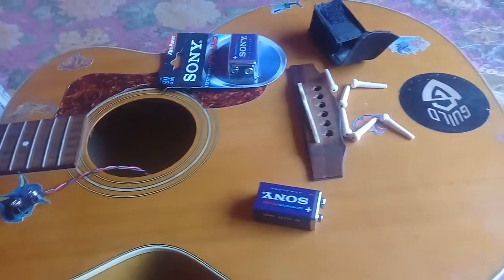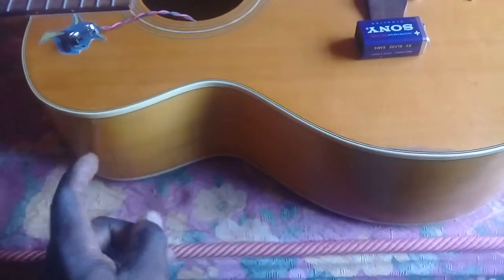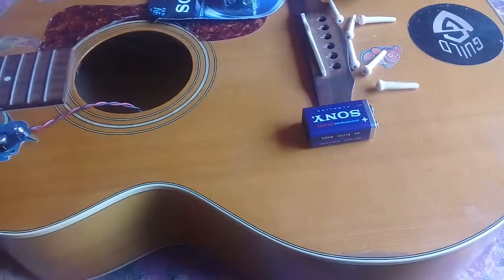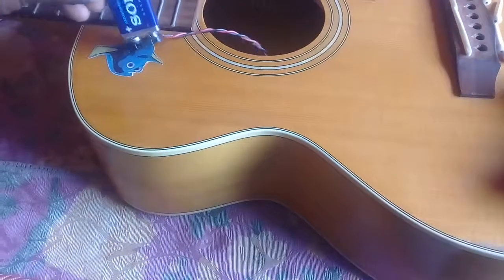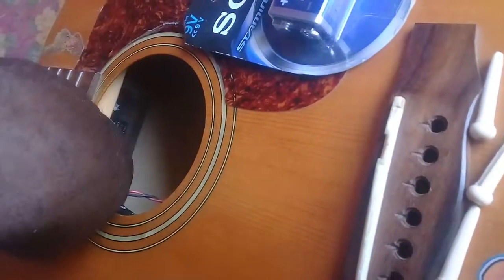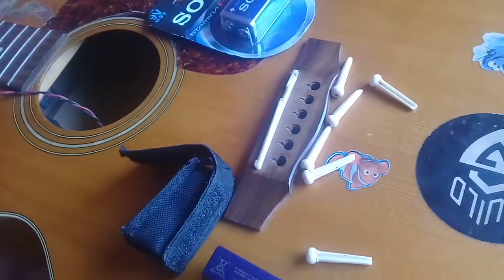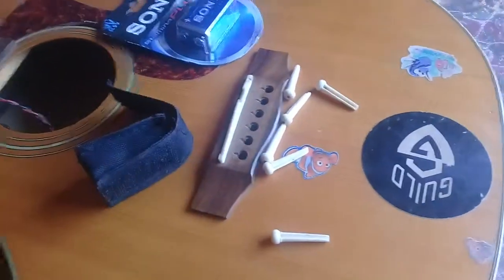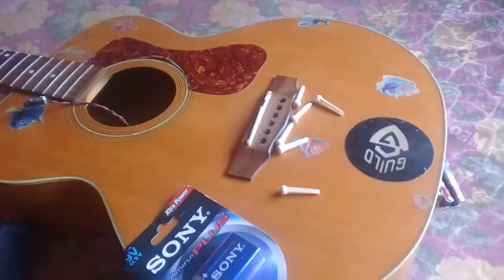Changing a battery on my Guild jumbo Jr.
If you have seen my full review of this guitar you know what I am saying.